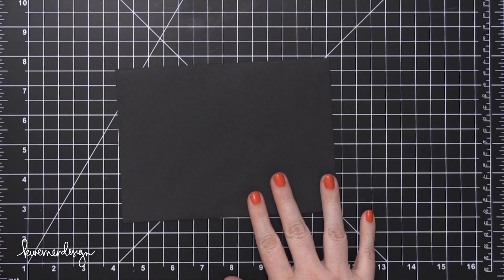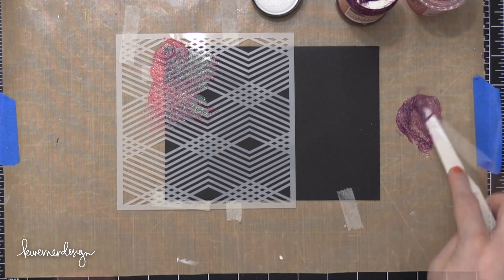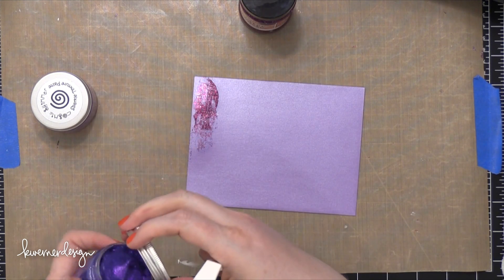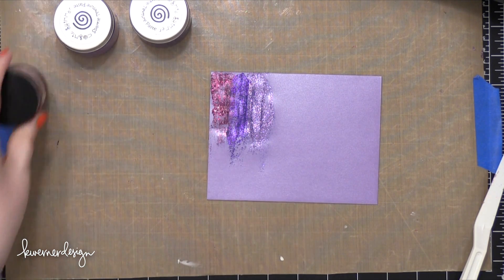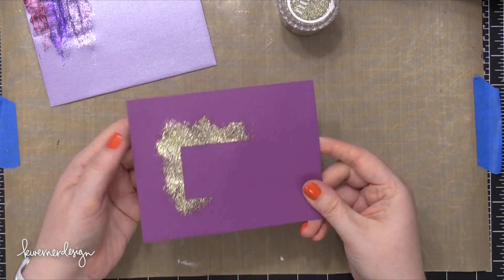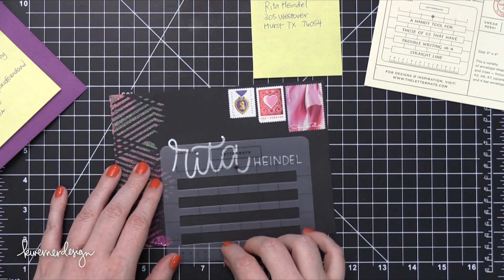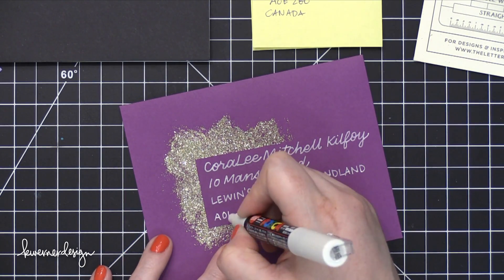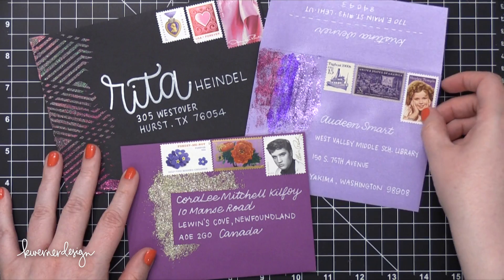3 Ways to Add Glitter Paste to Envelopes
Three ways to use glitter and shimmer pastes on custom envelope designs.

Happy Tuesday, all! Last week I shared a fun envelope idea and many of you asked for more envelope ideas so here we go! I have three different ways to add glitter and shimmer to your envelopes using shimmer pastes.

The first way is to use a stencil and bring the glitter paste in on only one edge. I used the Diamond stencil from Hero Arts and two different colors of paste. I combined the pastes in the middle for a bit of an ombré look. The colors I used are Nuvo Glimmer Paste in Pink Opal and Viva Decor Glitter Paste in Fuchsia. This envelope is a black A7 Envelope from Paper Source.

My second idea is to smear the glitter paste using a palette knife. I isolated the smears to just one corner so that I would have enough room for the mailing address and postage. I used the Viva Decor Fuchsia again, plus added two colors of Cosmic Shimmer Paste in Vivid Violet and Lavender Mist. This envelope is from Simon Says Stamp in the color Metallic Lavender.

The third idea is super simple. I used sticky notes to mask off the address area and then smeared some Golden Crystal Glimmer Paste from Nuvo from the edges. This highlights the mailing address. TIP: To make the spacing a bit easier for this design, I recommend writing the address first, and then masking it off with a sticky note and adding the paste. This envelope is a Beet A2 envelope from Paper Source.

The envelopes were addressed using both the Medium White Posca Marker and Extra Fine White Posca Marker, as well as the Lettermate Envelope Addressing Stencil.

NOTE: All addresses are used with permission. Thanks!

MAILING ADDRESS (updated February 2021):
Kristina Werner
1878 W 12600 S
Box 509
UNITED STATES